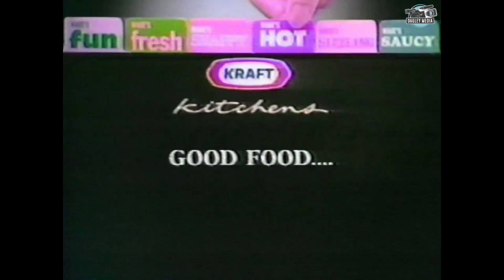Kraft Kitchens Cheese Whiz (1993)